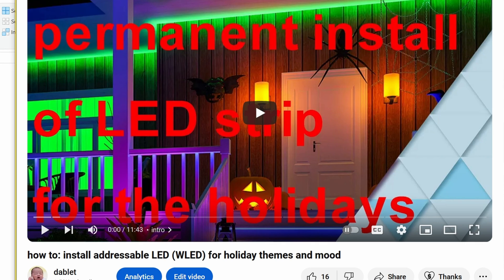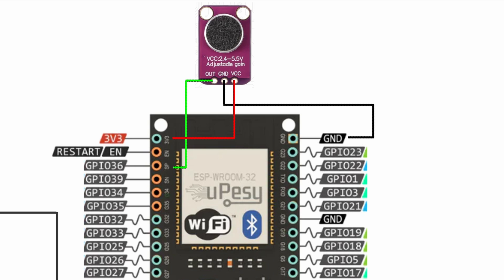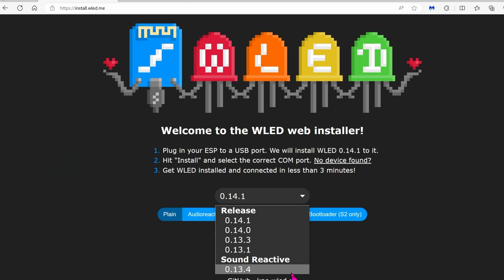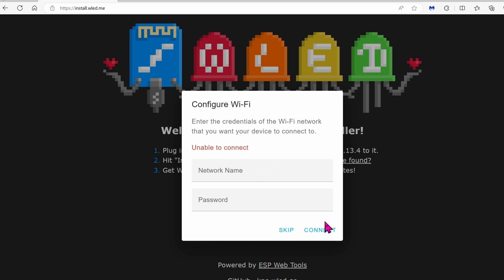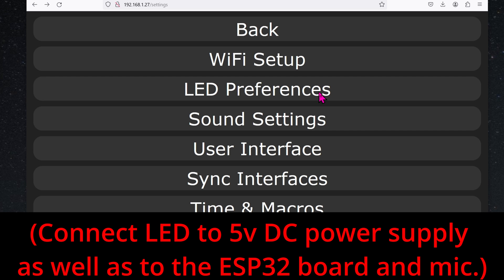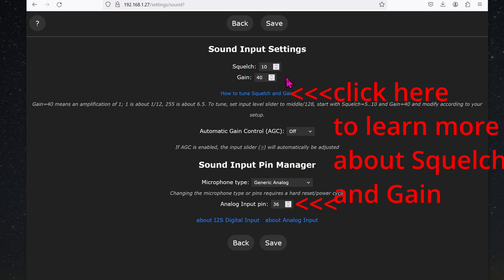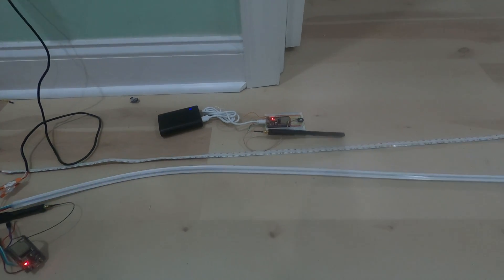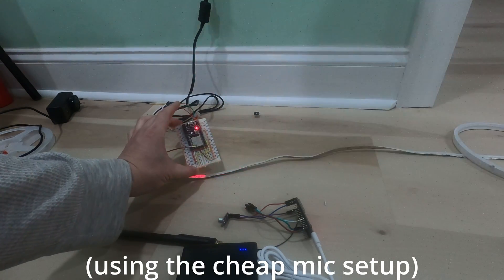WLED, now with sound reactive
now things are even MORE interesting once you add microphones to these WLED setups. use it for fun like a rave party OR use it as part of a secure system to monitor a remote location.

0:00 intro
0:33 wiring the components
1:54 using a better mic
2:28 installing the WLED onto the chip
4:15 configure WLED
6:10 create a preset
6:28 configure with a good mic
6:58 demo time
7:22 synching multiple boards
8:08 synch demo

+ power supply
+ esp32 chip
+ cheap mic
+ really good mic